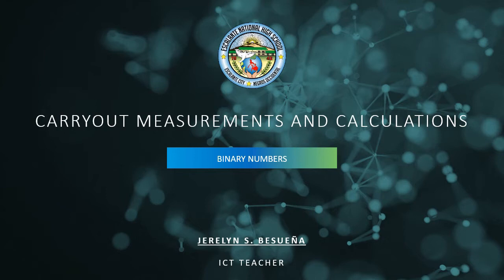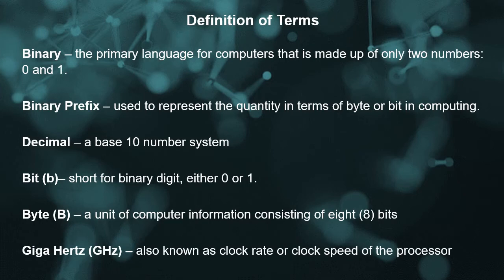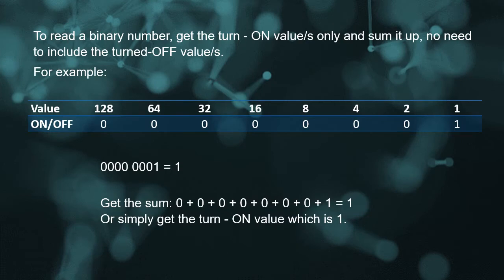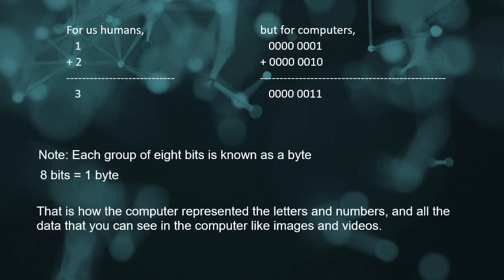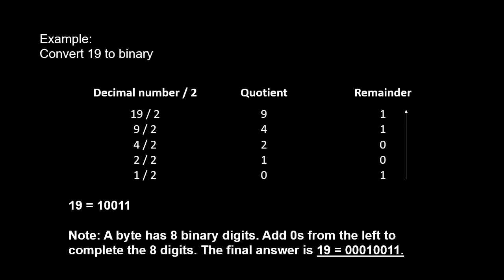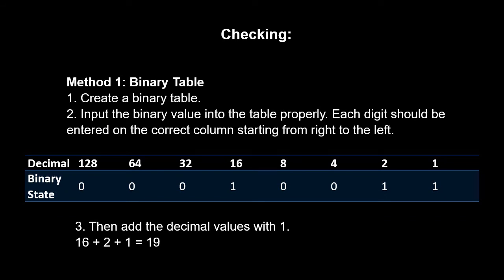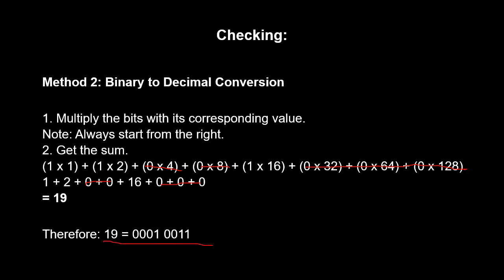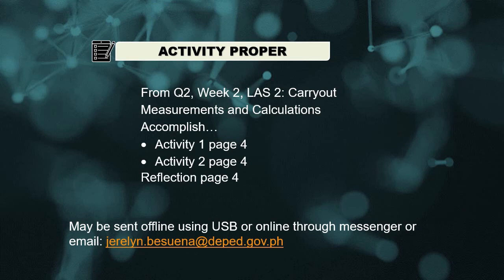q2 w2 css9 BINARY NUMBERS